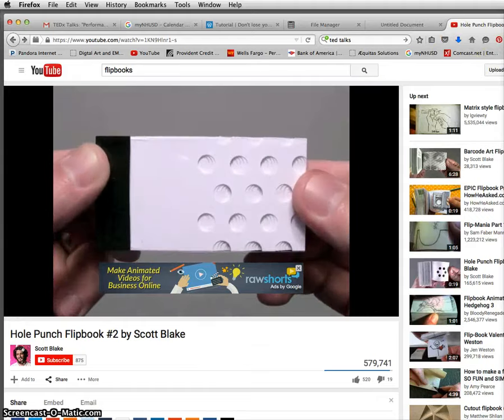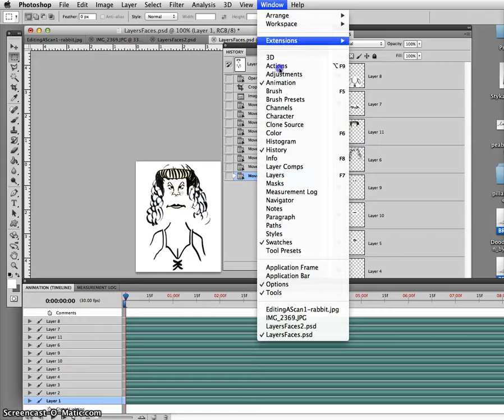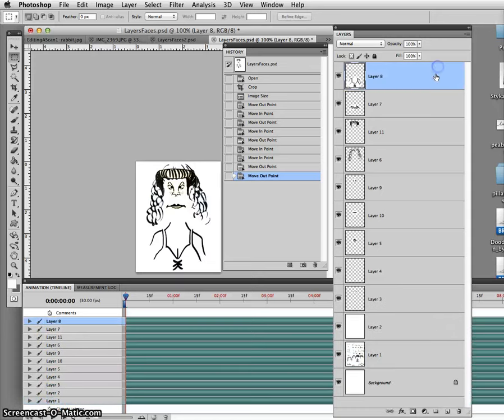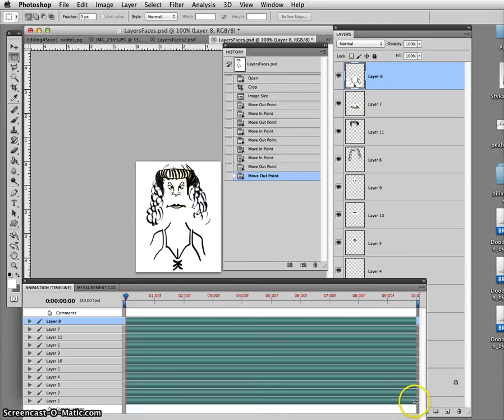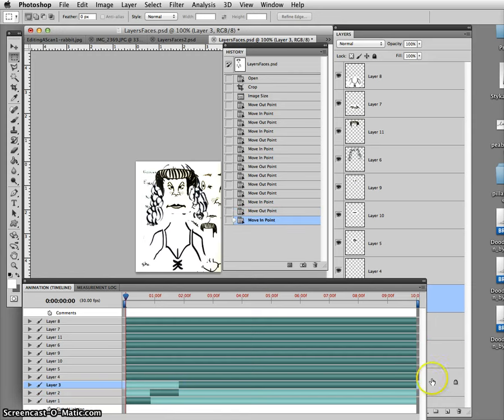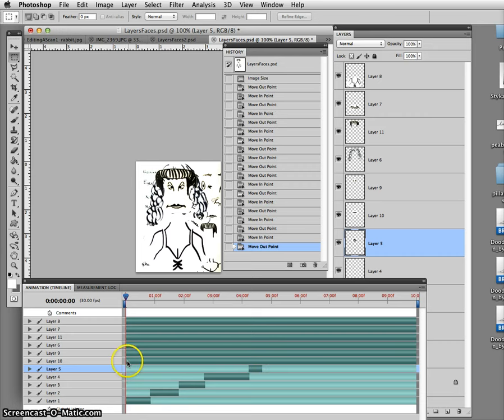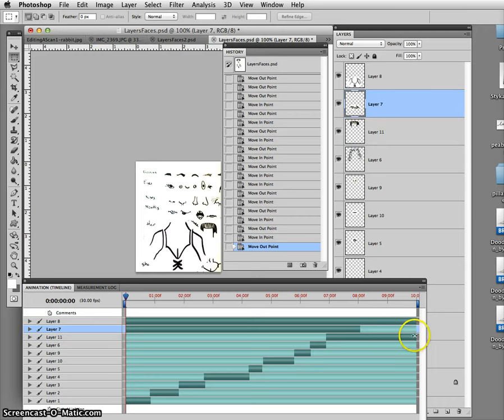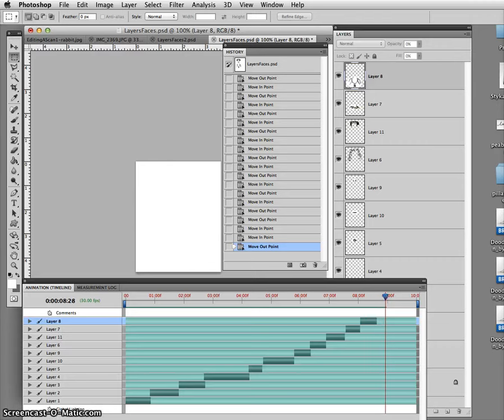LayerFace5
Working with layers and creating a virtual flipbook animiation.